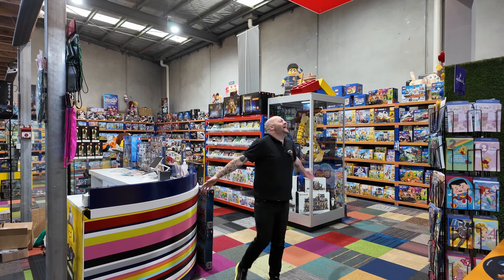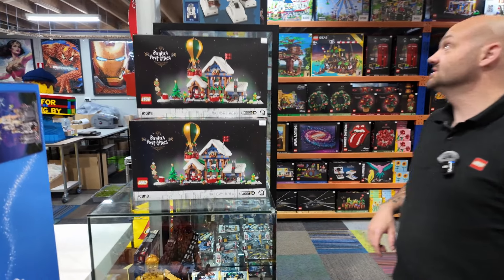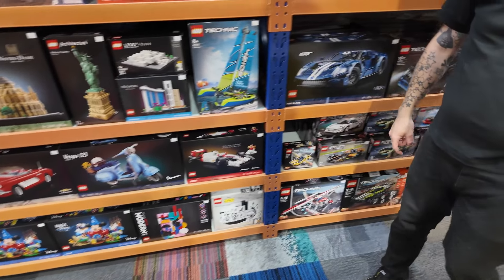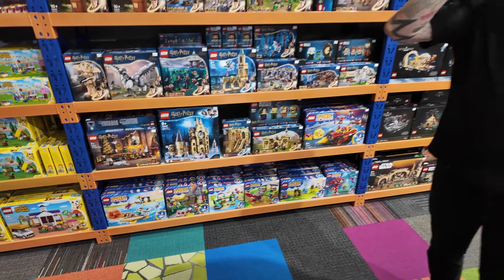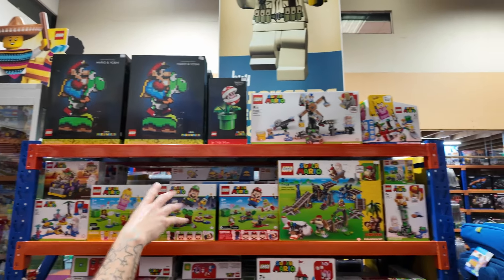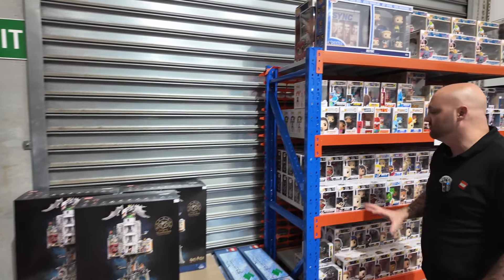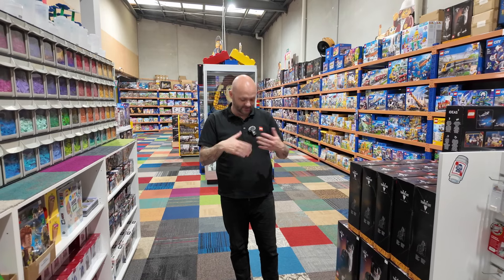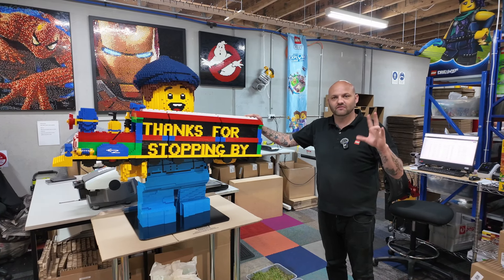Friday Afternoon Store Tour! 08/11/24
Available in store this weekend!

Saturday 9th November: 10am - 4pm
Sunday 10th November: 11am - 4pm